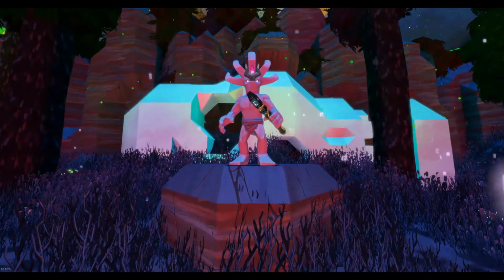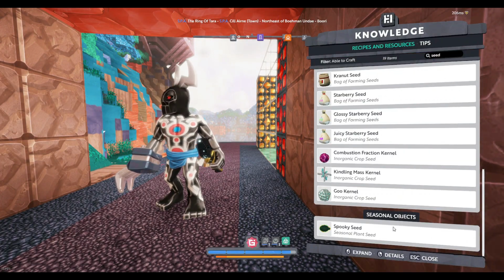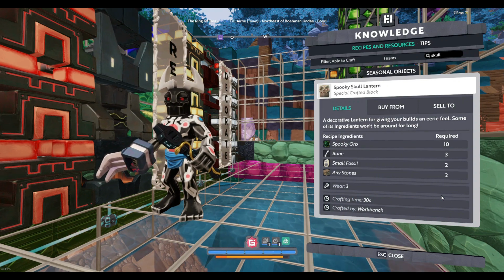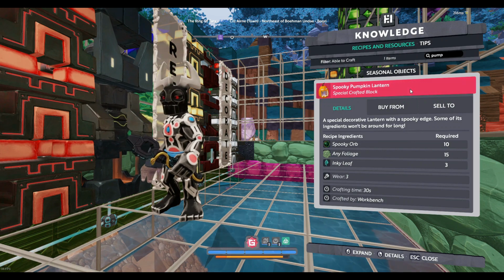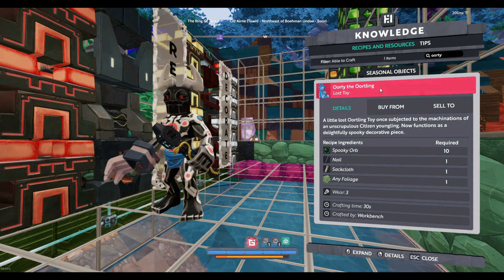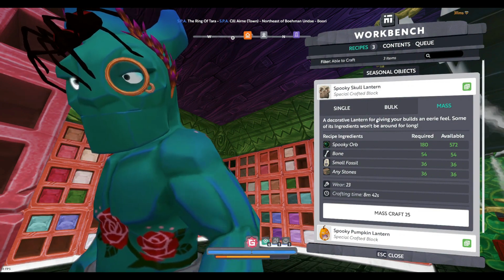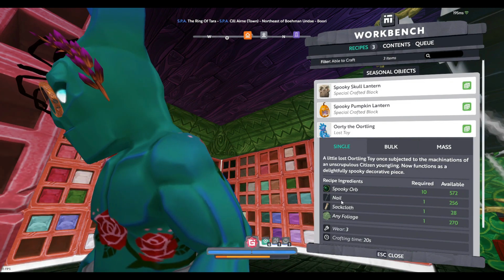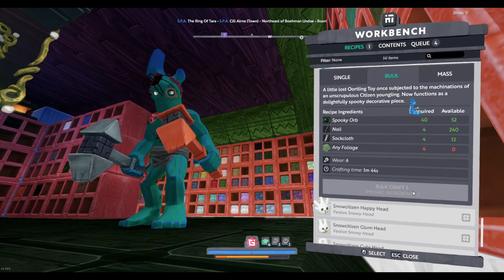Boundlessly Spooky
Halloween is back in Boundless!!
New decorative items to craft and all!